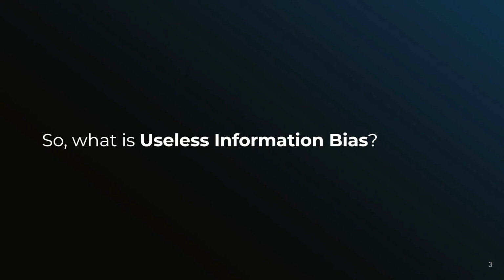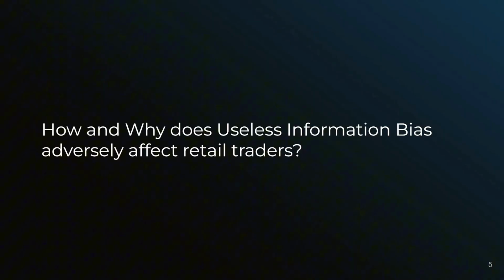The IO Part 2 Ep 2: Useless Information Bias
📌 LESSON SUMMARY

In this episode, we break down Useless Information Bias, one of the most damaging and overlooked psychological traps in retail trading.

You’ll learn how traders become overloaded with indicators, opinions, news, and “educational” noise that adds complexity without improving decision-making. We contrast this with the institutional approach, where information is filtered ruthlessly and only data that directly impacts liquidity, structure, and execution is allowed to influence bias.

This lesson shows why more information does not equal better trading, and how clarity, selectivity, and context are essential components of professional performance. By eliminating useless inputs and aligning psychology with strategy, you begin building a cleaner, more objective IO-based trading system.

⏱️ TIMESTAMPS (CHAPTERS)

00:00 - Introduction
00:42 - What to expect in this lesson?
01:02 - What is meant by Security Bias?
01:31 - How does it affect retail traders?
03:32 - How can we avoid this?
04:42 - Wrapping it up

📚 FULL COURSE PLAYLIST (NAVIGATION)

This video is part of the IO Trading Course. Watch the full series below:

▶️ Module 2 - Lesson 3 - Coming soon
▶️ Module 2 - Lesson 4 - Coming soon
▶️ Module 2 - Lesson 5 - Coming soon

⚡ JOIN THE UNDERGROUND TRADING COMMUNITY

Daily positions direct from the desk, real-time analysis & professional market frameworks used by real-money managers.

📈 TRACK RECORD (Real-Time Updated Results)

*Recent performance highlights:

October delivered one of the strongest monthly returns of 2025 at +22.24%. Outperformance achieved with significantly lower trading volume and reduced market volatility.

💡 GRAB YOUR EDGE - THE DAILY MARKET MAIL

A witty, sharp, institution-grade daily email delivering insights, setups & macro commentary in under 5 minutes.

Only £39.99/month.

🎓 APPLY FOR PULSE (1:1 Mentorship)

A 12-week immersive programme for traders who want to master institutional frameworks with direct feedback and live coaching.

The UTC publishes weekly lessons, live market breakdowns, IO frameworks, order flow modelling, and daily short-form insights.

📢 WHOP ANNOUNCEMENTS

Stay plugged into community updates, performance reports, and live event announcements on Whop

⚠️ RISK DISCLOSURE

Trading financial markets carries inherent risk. You are responsible for your own trading decisions. Past performance is not indicative of future results.

This course is provided for free for educational transparency and to support traders in avoiding misinformation & low-quality “guru” content. No guarantees are made regarding outcomes, profitability, or market performance. All examples are hypothetical or historical illustrations.